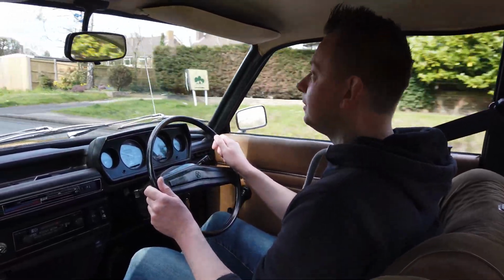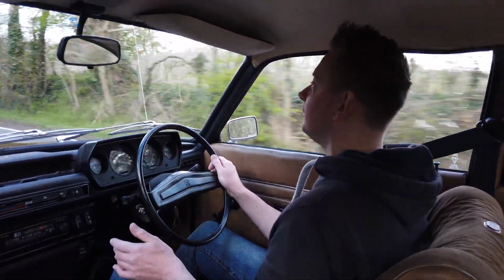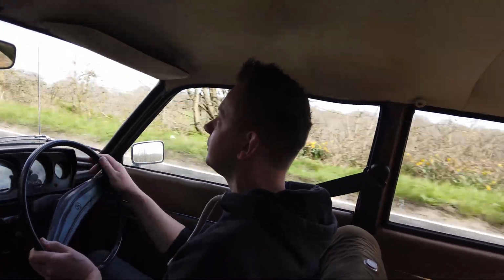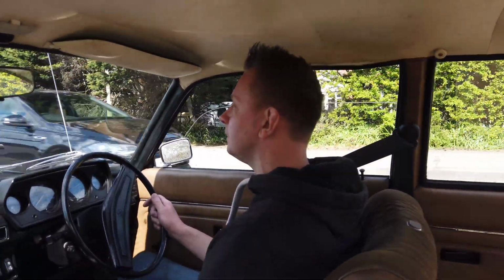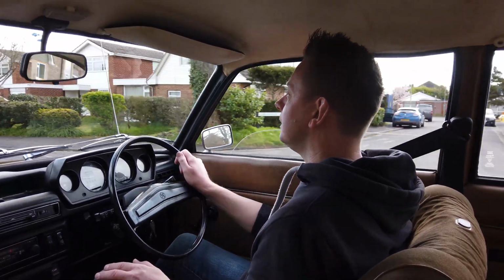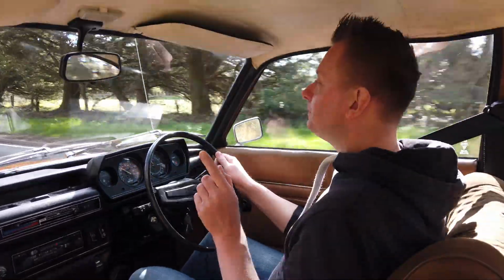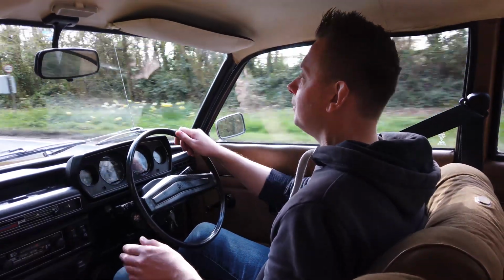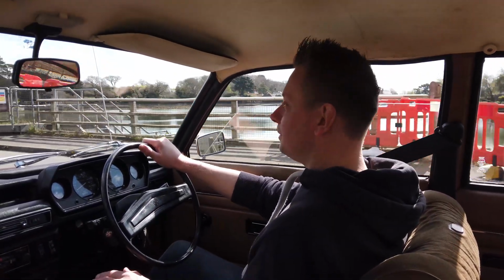AUSTIN ALLEGRO - PART SEVENTEEN - SUNDAY DRIVE OUT!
After weeks of work getting him ready, George the Allegro is finally back on the road. Its the weekend, so decide to take him for a decent run out.